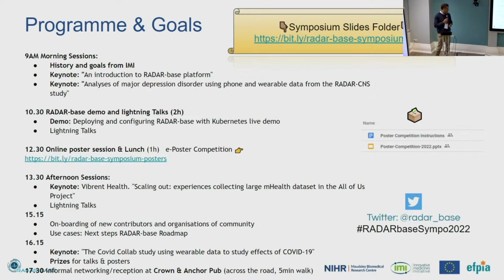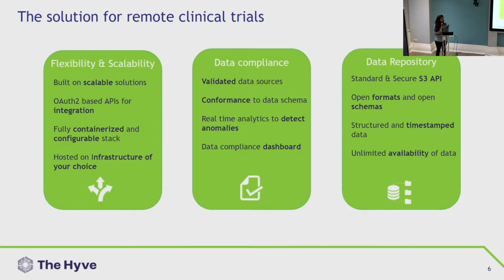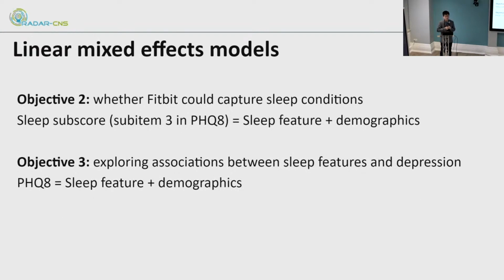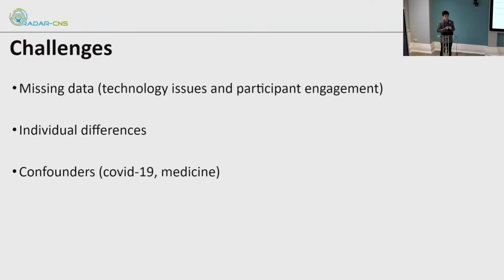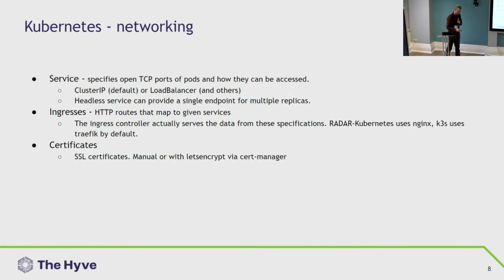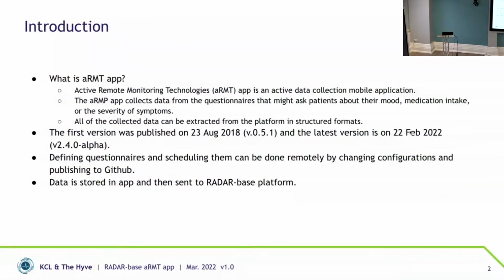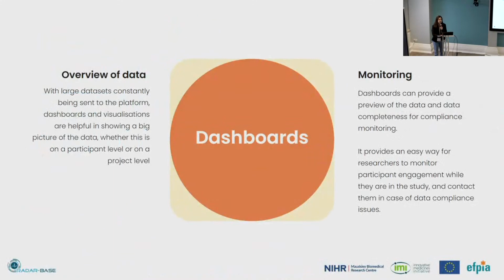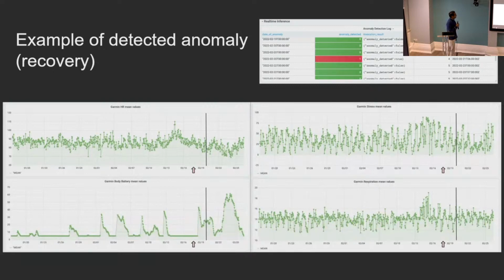RADAR-base Symposium 2022 (Morning)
Morning Session of the 1st RADAR-base Symposium (2022)